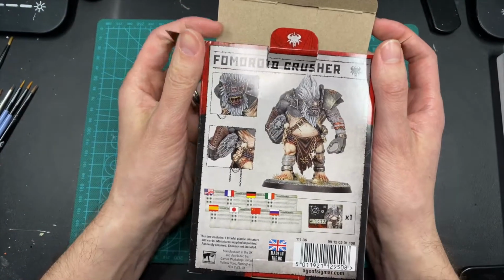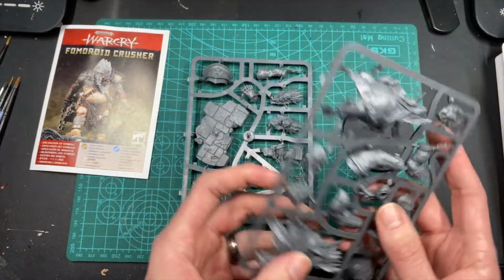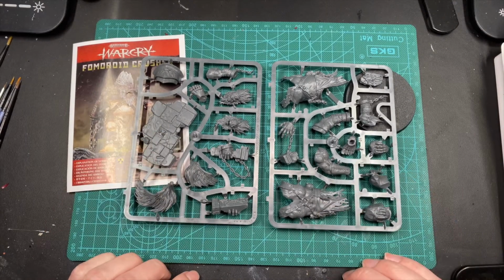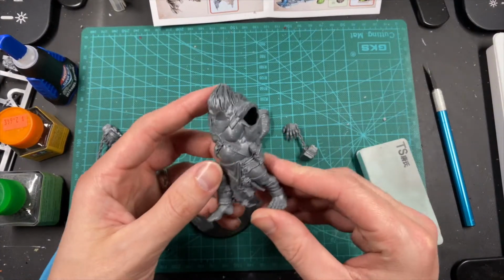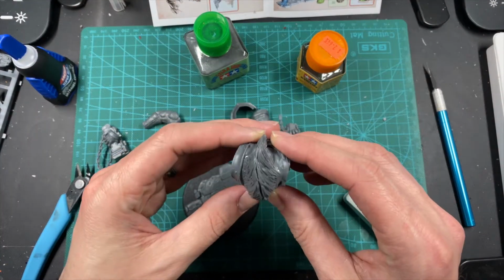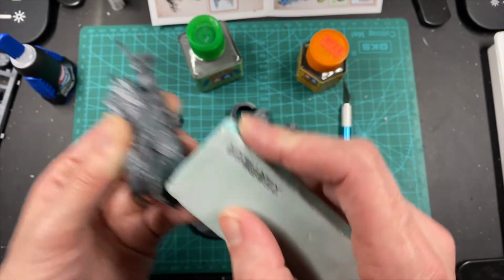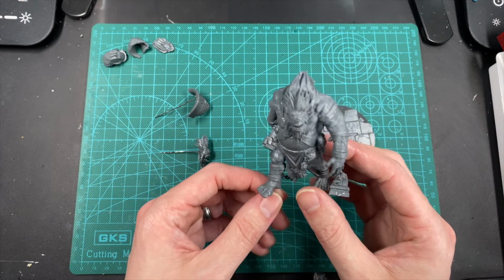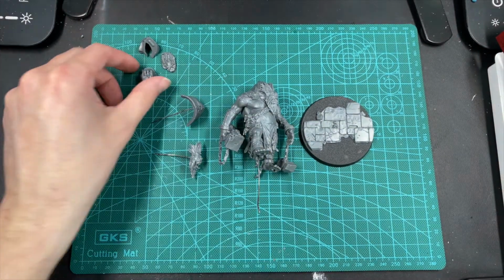KPS Unbox & Build Warcry's Fomoroid Crusher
In this video I unbox and assemble the Fomoroid Crusher from Games Workshop's WARCRY! There's some great tips for getting the most out of your mini's starting from the build stage, so I hope this helps as you assemble your own crusher or other models!